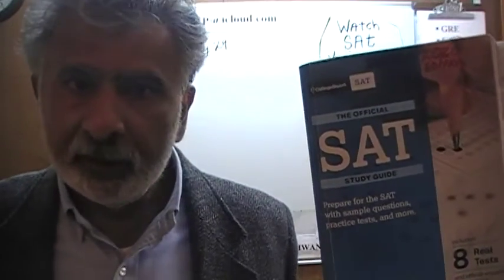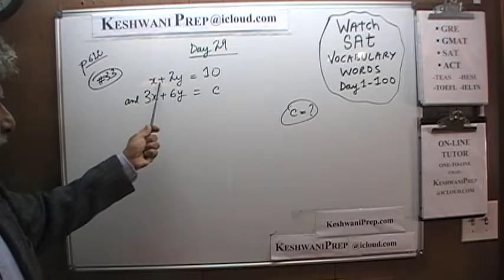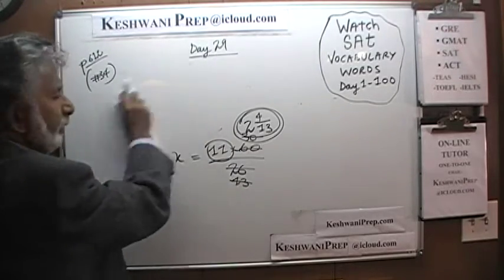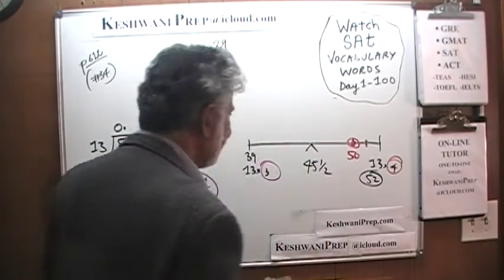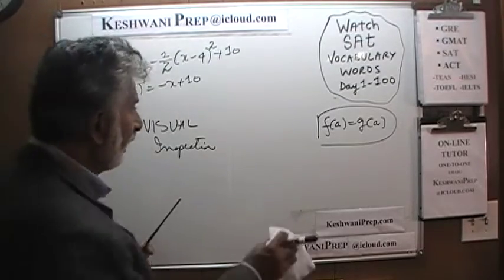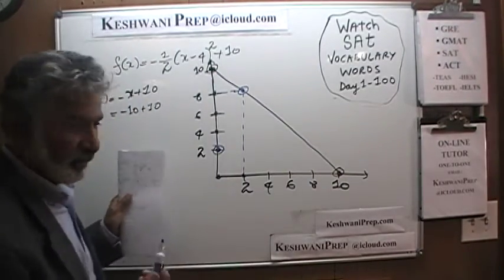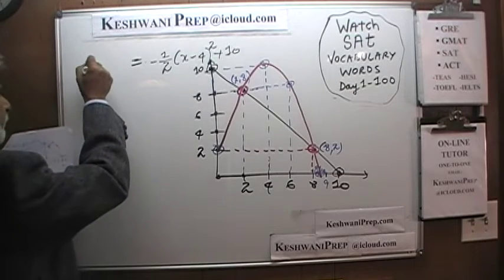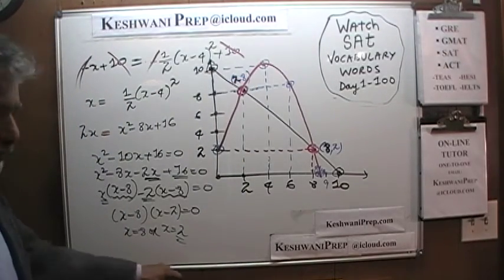SAT Math p612 Day 29 - Official Study Guide 2020 - Online Prep Tutor GRE, GMAT, ACT, TEAS, Keshwani